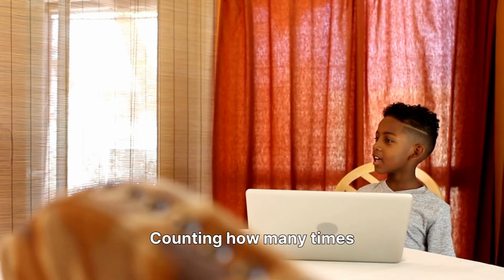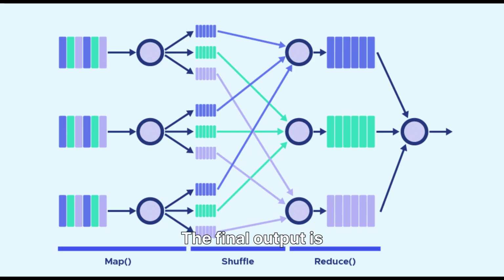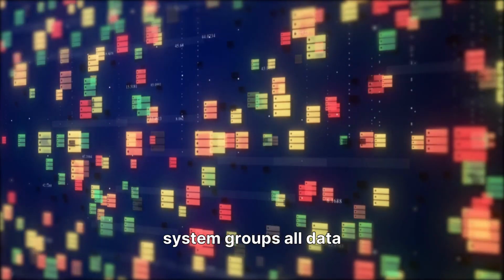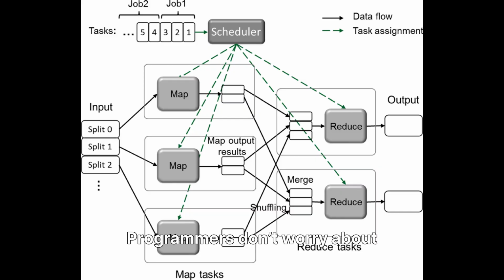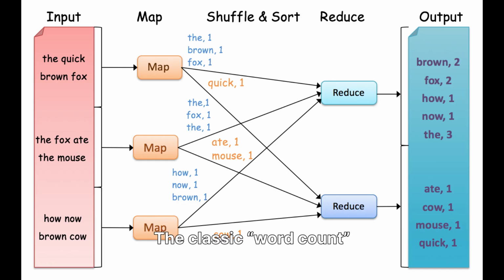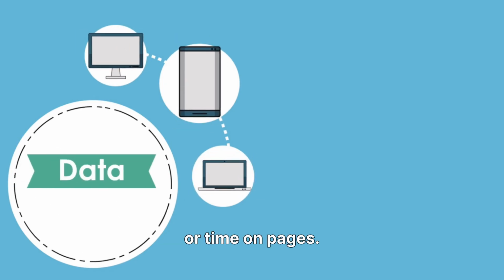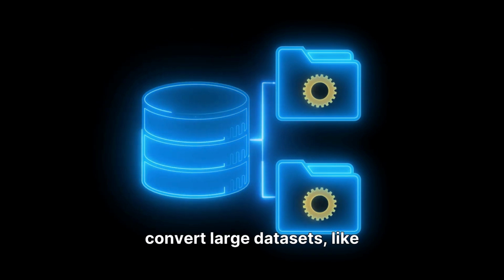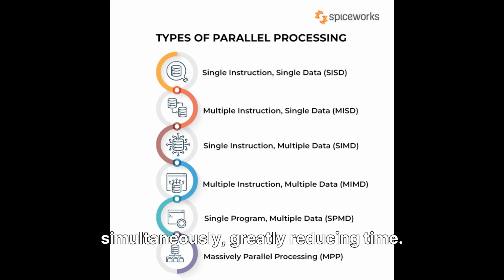MapReduce Big Data Simplified